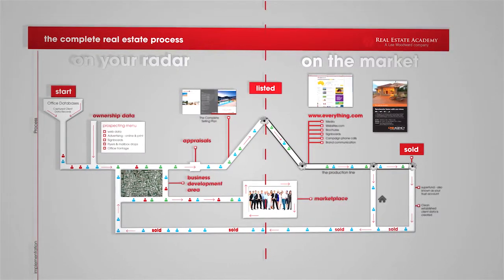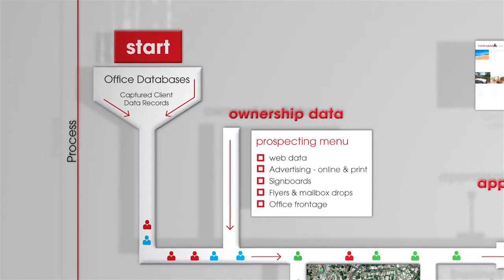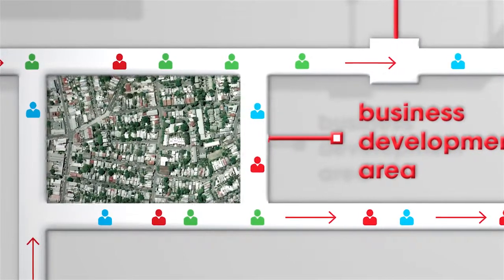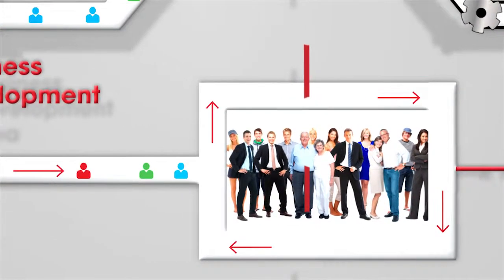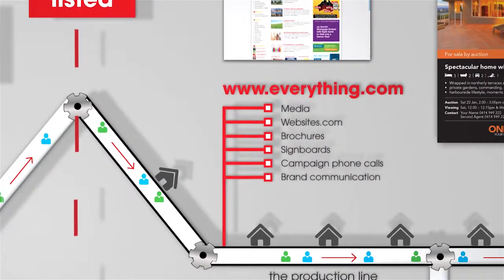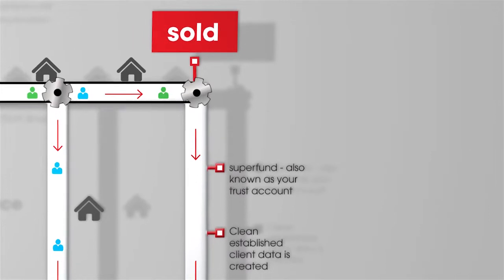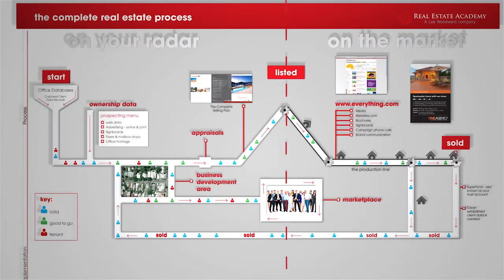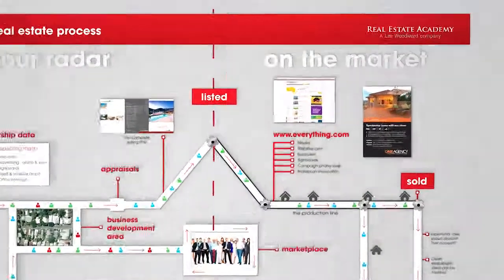The Complete Real Estate Process With Lee Woodward 1300 367 412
This clip explains the full mechanics of real estate and is a vital part of understanding how to get engaged in the real estate industry.